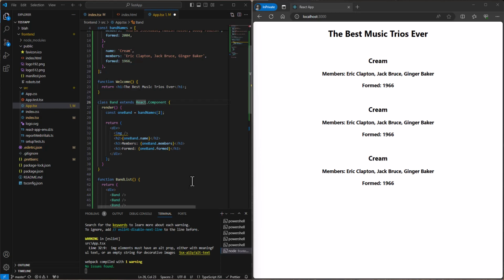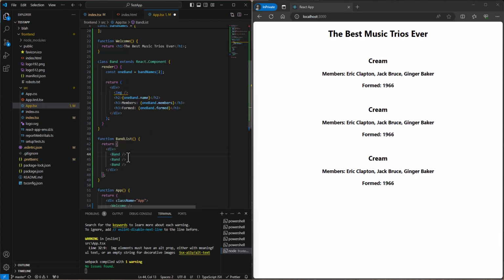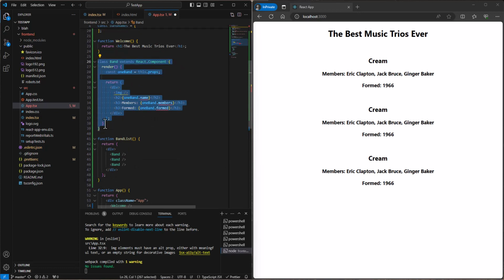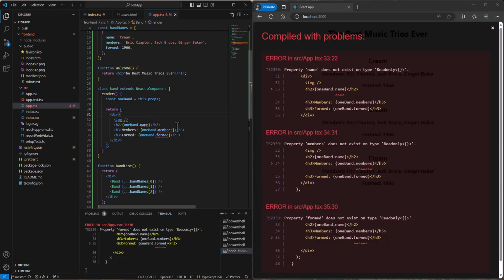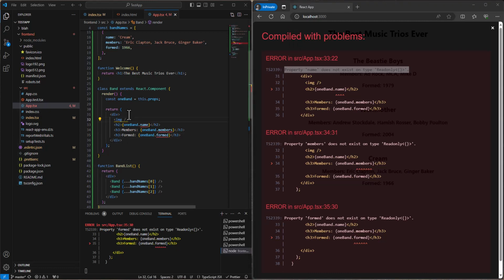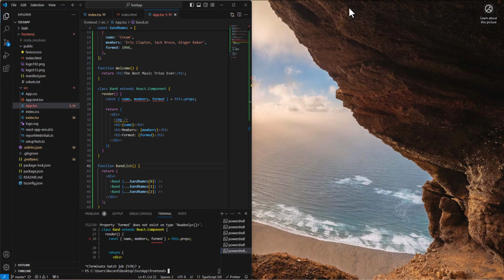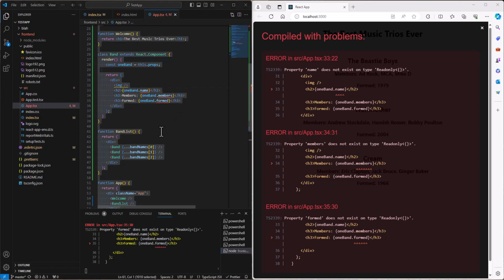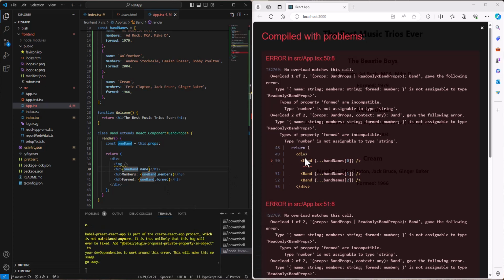React Crash Course - 05 - Props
This series of videos introduces some of the basics of the React programming language by going over an example of pulling info from a JSON object.  This video shows how to use the props (properties) of the component that we are building.